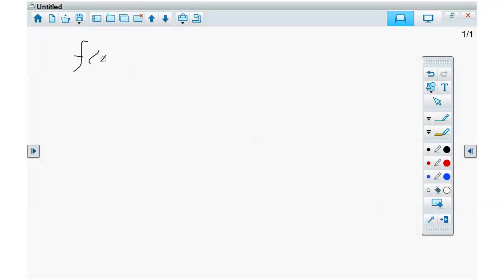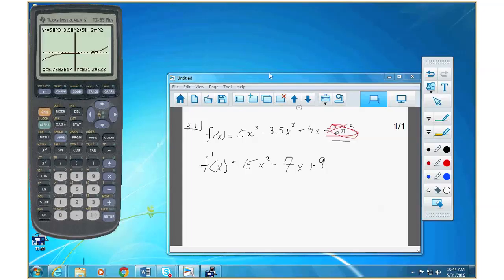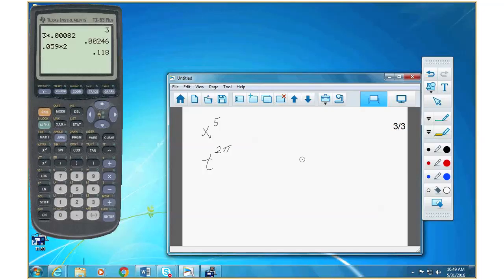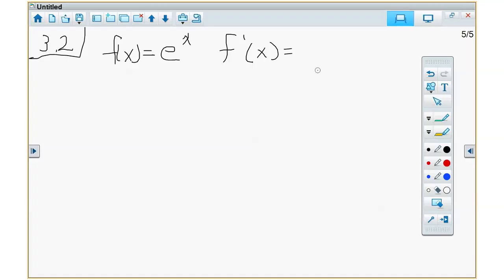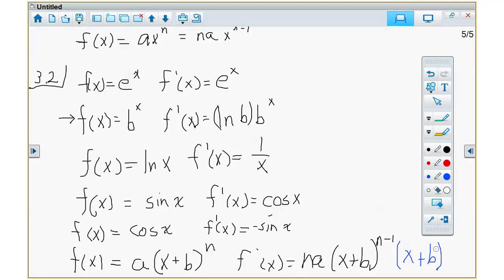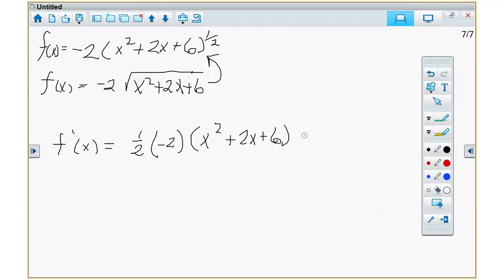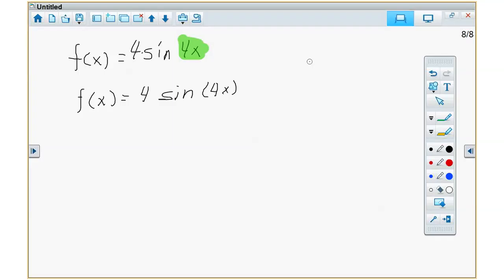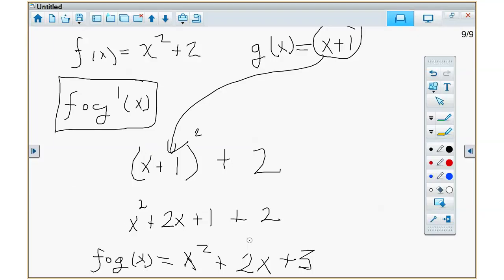Unit III Chapter 3 3 1 3 2 McClure, Hubert C Tuesday, May 31, 2016 10 36 52 AM